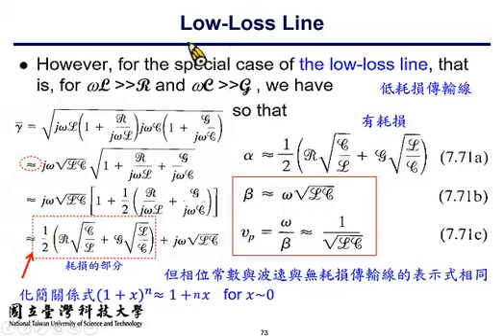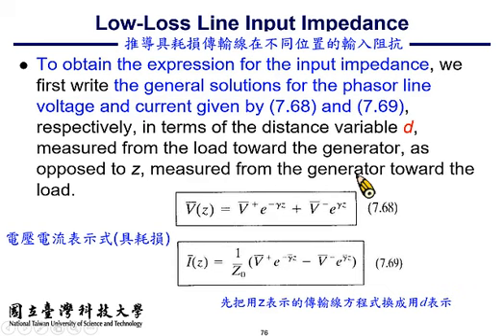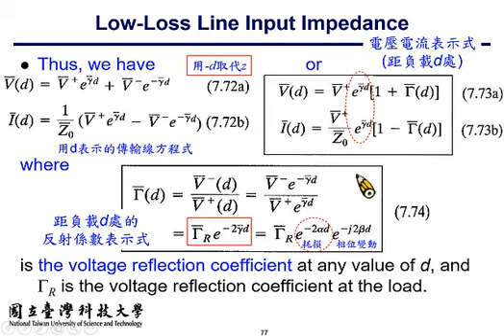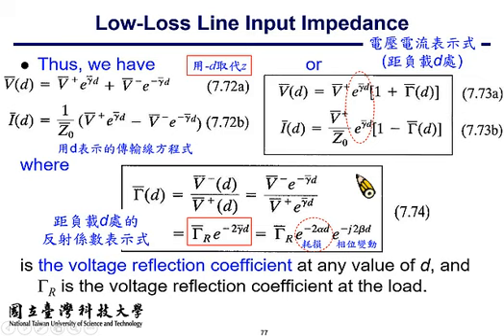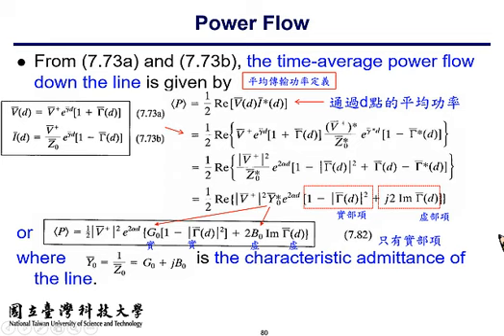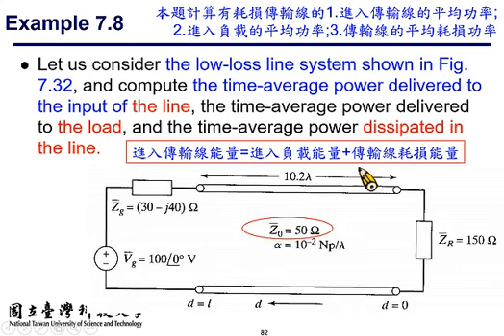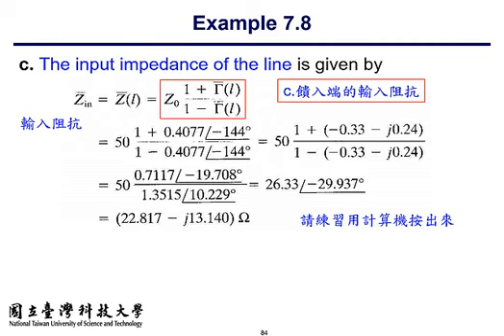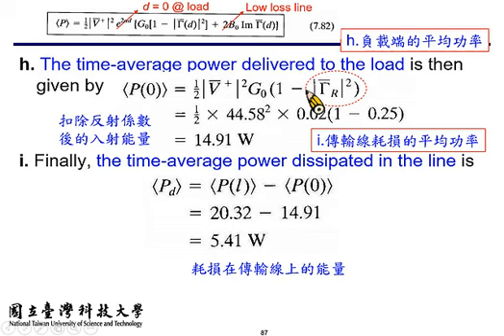EE320電磁波CH7 part3 20251212 2